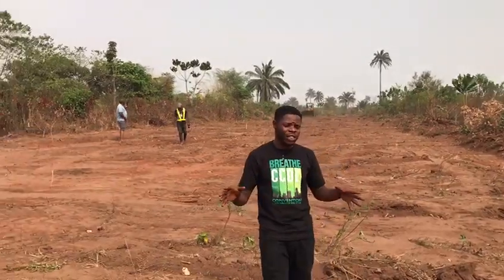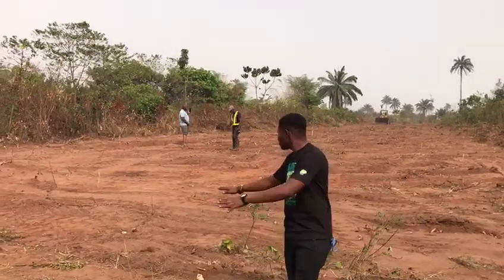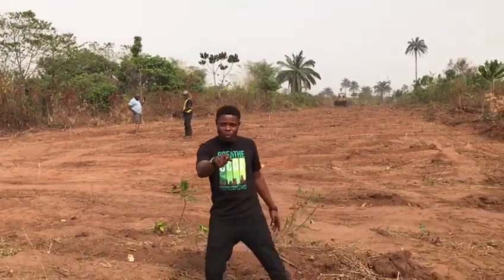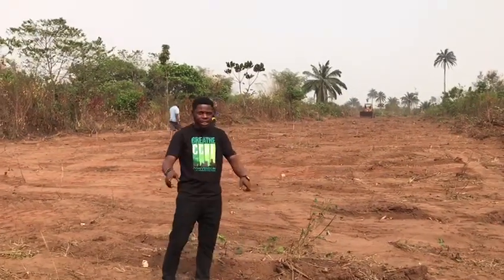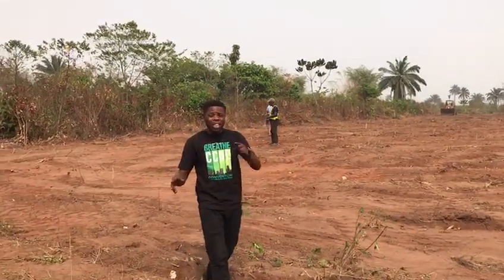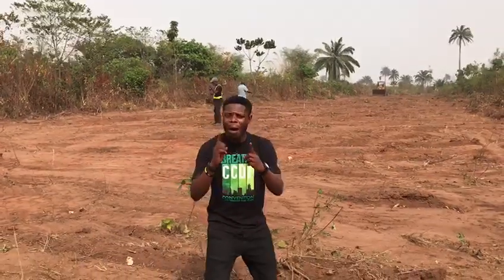Affordable Land For Sale - Coral Gold Estate Asaba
Coral Gold Estate Asaba - Marketed by Property Links Global

CORAL GOLD ESTATE IS LOCATED AT OSHIMILI NORTH LOCAL GOVERNMENT AREA OF DELTA STATE.

-PLOT SIZE OF THE ESTATE; 465SQM(50/100)

-TITLE:
IT COMES WITH FREE DEEDS OF COVEYANCE AND REGISTERED SURVEY PLAN

-CATEGORY: WE HAVE ONLY CLASSIC IN THIS VERY ESTATE

-PRICE/PAYMENT PLAN
3M (3 MONTHS PAYMENT PLAN)

3.1M (6 MONTHS PAYMENT PLAN)

3.3M (12 MONTHS PAYMENT PLAN)

FEATURES;
- GRADED ACCESS ROAD
- PERIMETER FENCING/GATED HOUSE
- GREENER AREA
- GOOD SECURITY

NEIGHBORHOOD ATTRACTIONS:
- OPPOSITE ADMIRALTY UNIVERSITY

- 5 MINS DRIVE FROM IBUSA ROAD

- 11 MINS DRIVE FROM KOKA JUNCTION, ASABA

- 8 MINS AWAY FROM IMMIGRATION, FED. ROAD SAFETY, CIVIL DEFENCE

PROMO:
FOOD BASKET( AFTER COMPLETION OF PAYMENT)